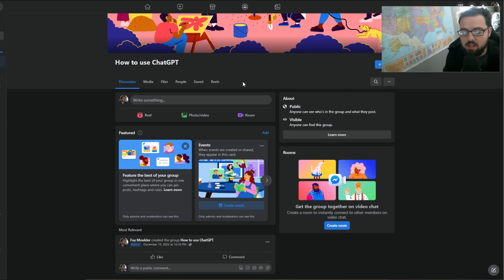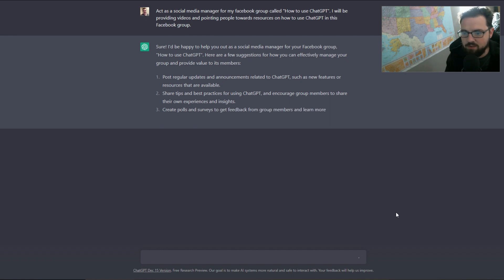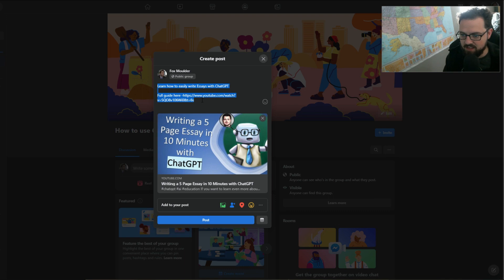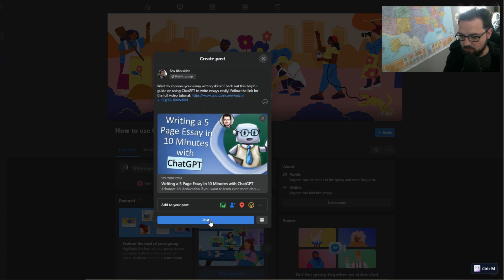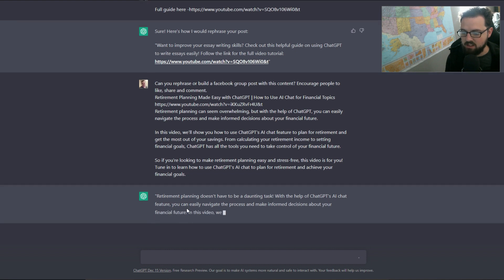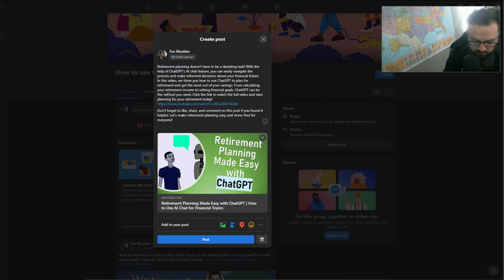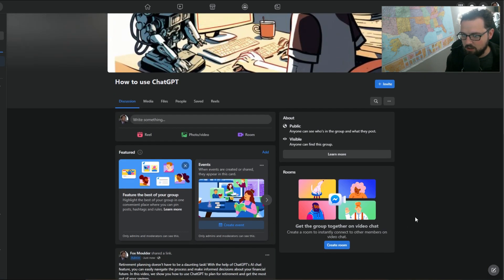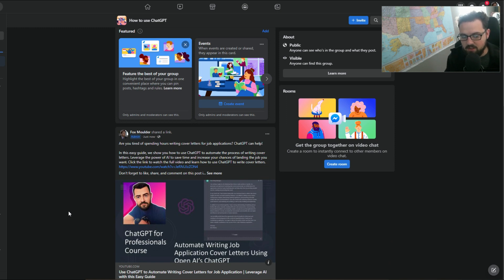Unlock the Power of ChatGPT for Social Media Management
In this video, we'll show you how to leverage the power of ChatGPT, the advanced AI language model, to revolutionize your social media management. With ChatGPT, you'll be able to automate many of the tasks associated with managing social media accounts, such as creating and scheduling posts, engaging with followers, and analyzing metrics.

We'll start by introducing you to the basics of ChatGPT and how it can be used for social media management. From there, we'll demonstrate how to set up ChatGPT and integrate it with your social media accounts. We'll show you how to use ChatGPT to create compelling posts, schedule them for optimal engagement, and even respond to messages and comments in a natural, human-like way.

If you're looking to take your social media game to the next level, this video is a must-watch. With ChatGPT, you'll be able to maximize the efficiency and effectiveness of your social media efforts, freeing up more time to focus on growing your brand and building relationships with your audience.